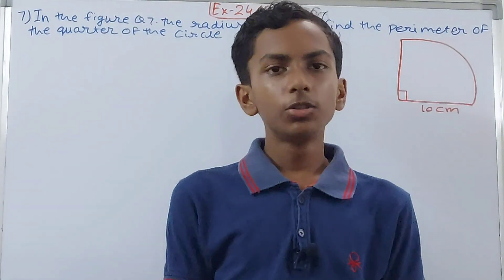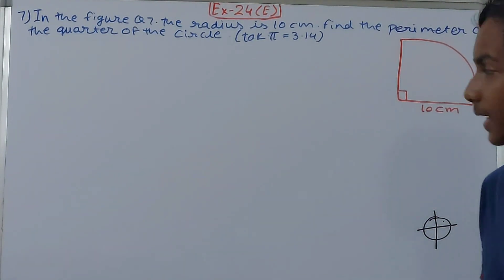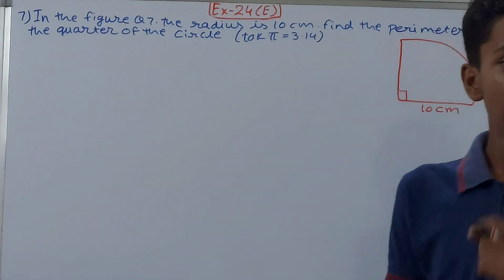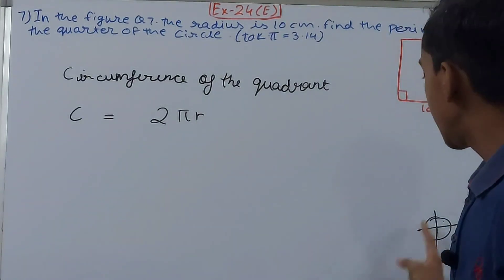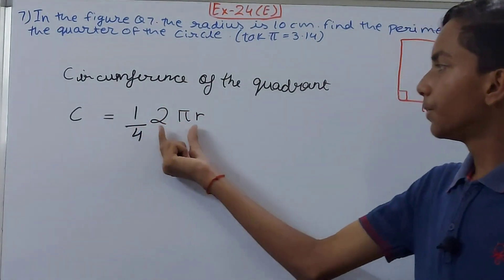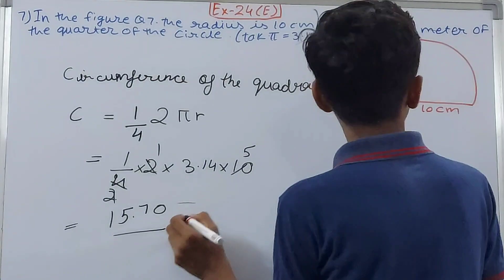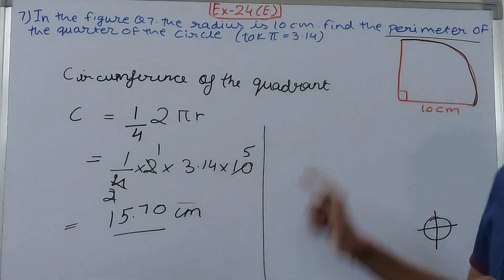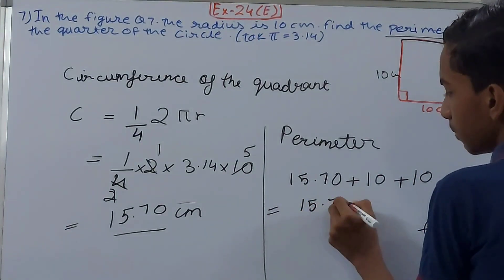Q7 Ex 24E Ch24 Perimeter and Area | ICSE Math Class 7